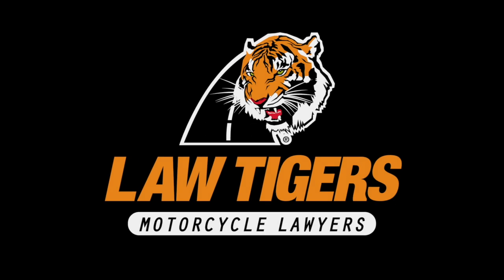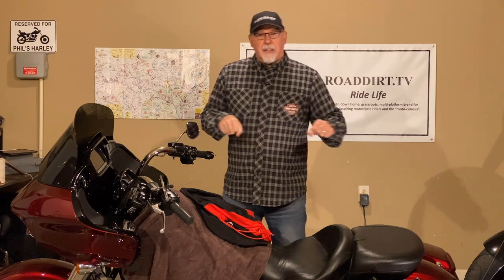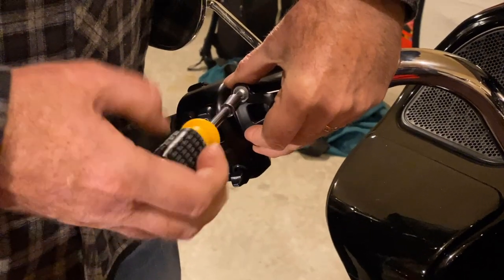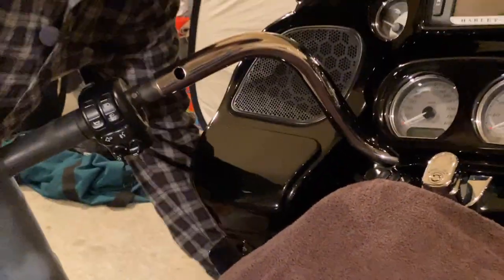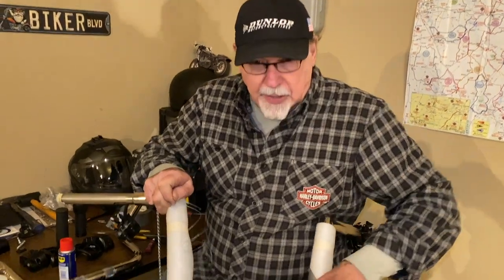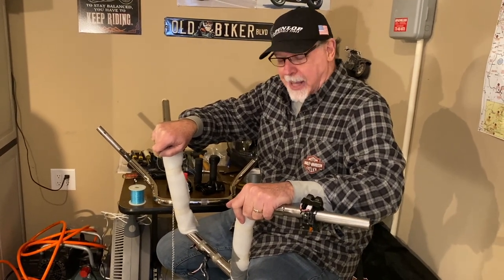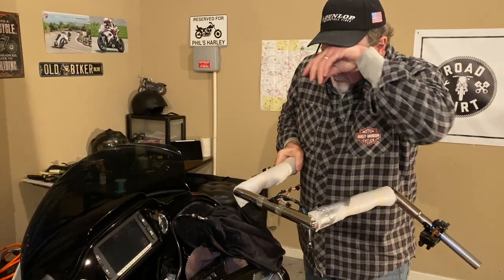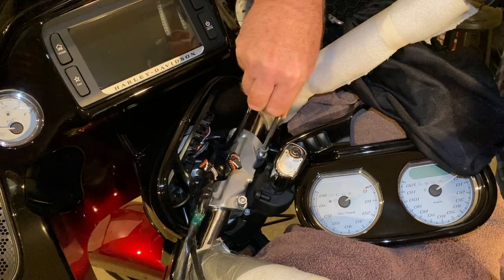Harley-Davidson Road Glide KST 12" Outlaw Handlebar Installation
The Road Dirt crew provides the process along with tips and tricks on motorcycle handlebar swaps, by changing out stock bars on a Harley-Davidson Road Glide to 12" KST Outlaw Bars. We demonstrate a very easy way to pull the wiring through the bars as well.

For our main moto site, check us out here!